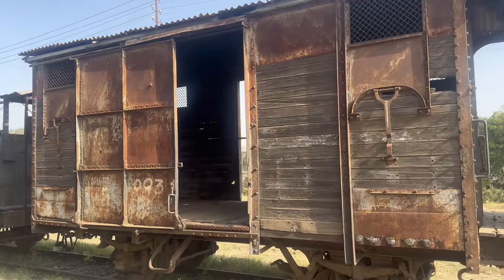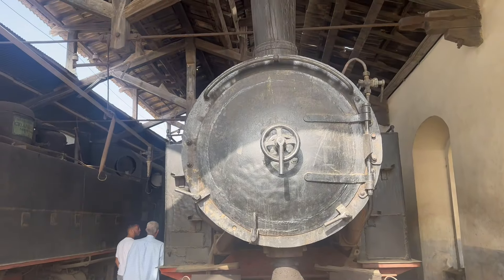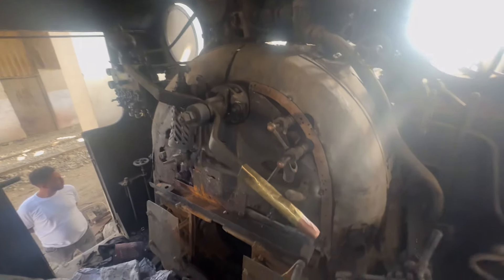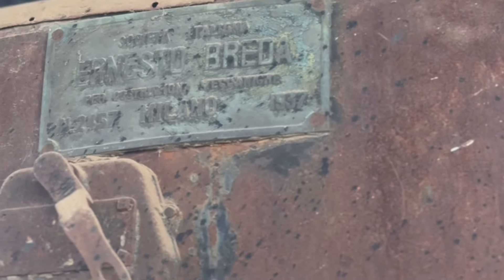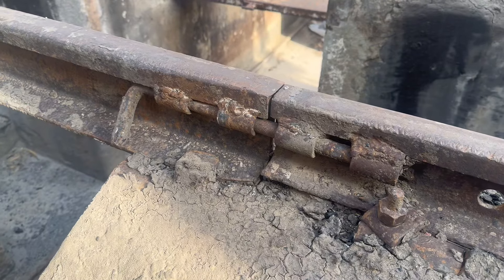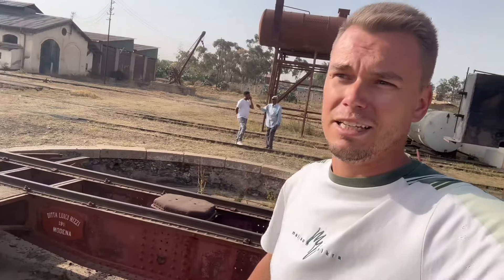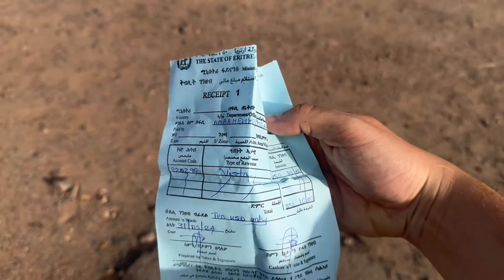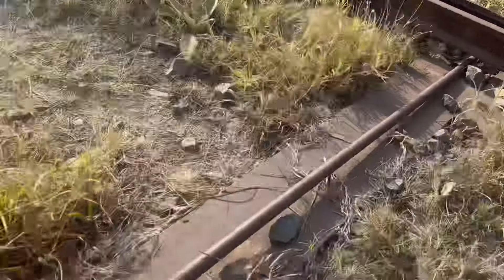Train station of Asmara 2024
What's up beautiful people! I hope y'all doing well and in today's episode we going to visit former Railway station of Asmara ( Stazione Di Asmara) .
My Gear I use :
-Sony A6400-
-Rode Mic-
-DJI Mini 2-
-IPhone15Pro-